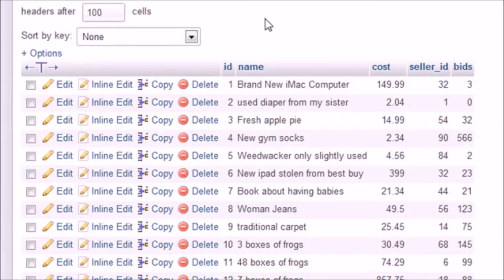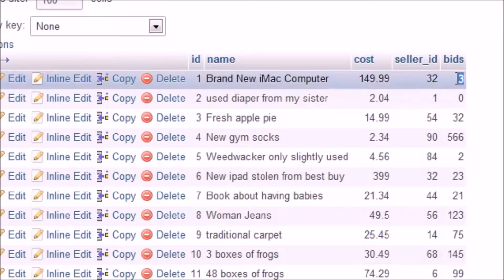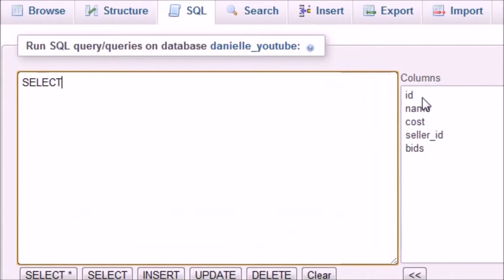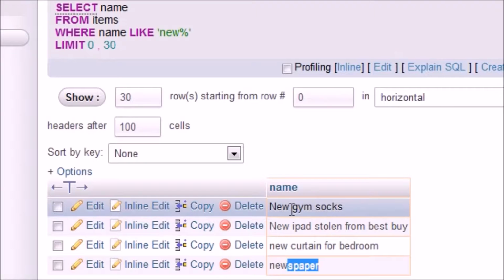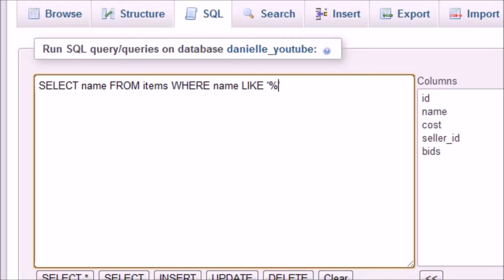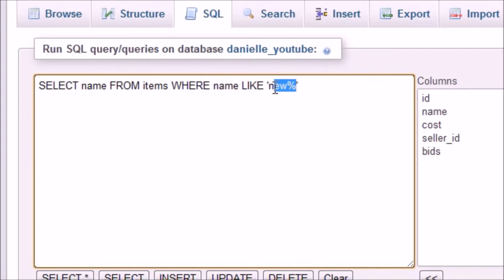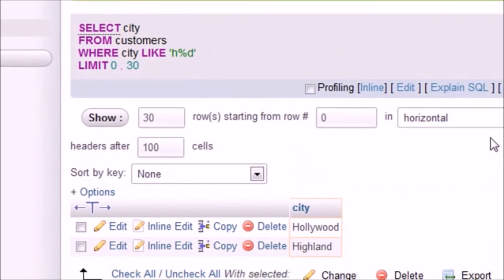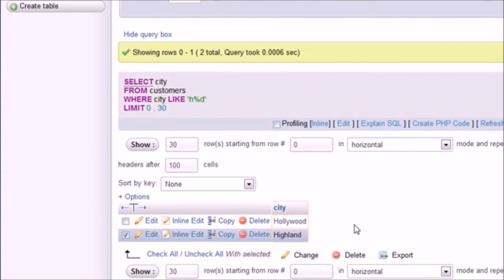13. HOW SEARCH ENGINES WORK